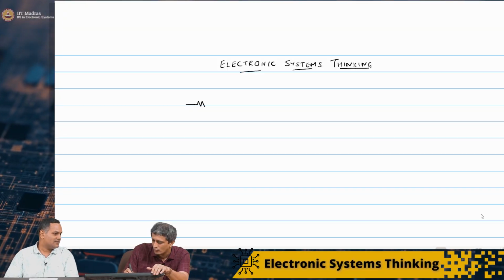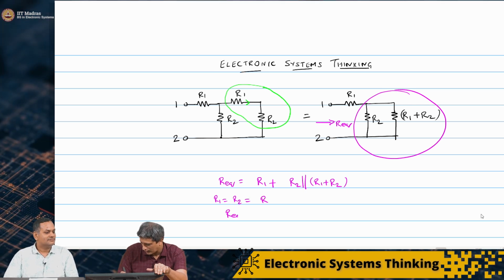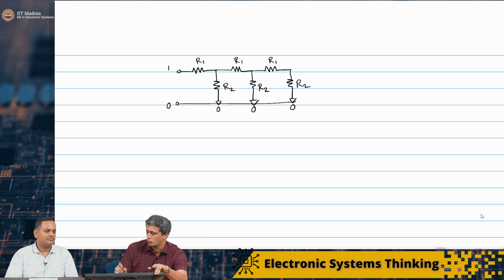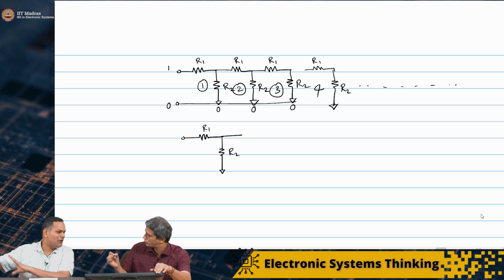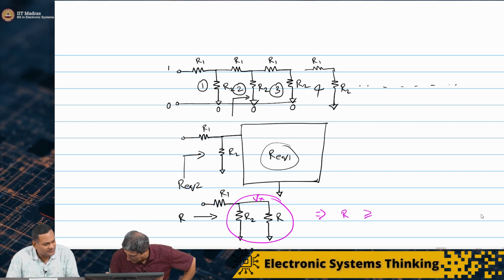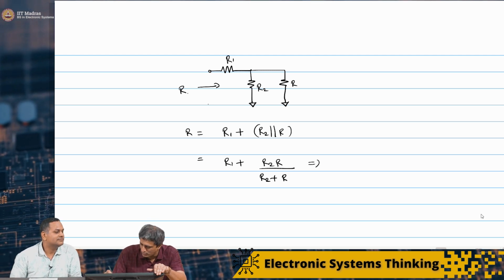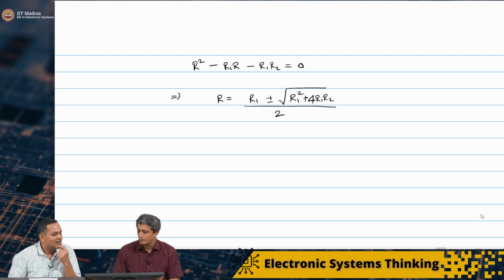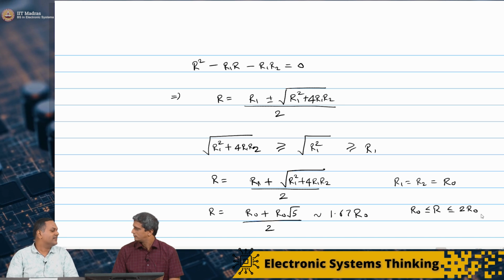W4_L4_Problem Solving - Resistive Ladder